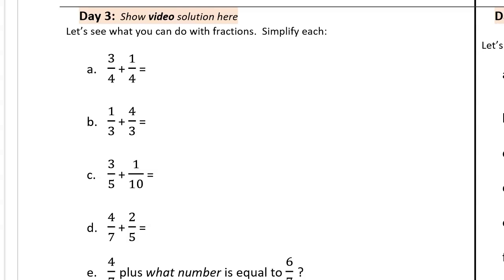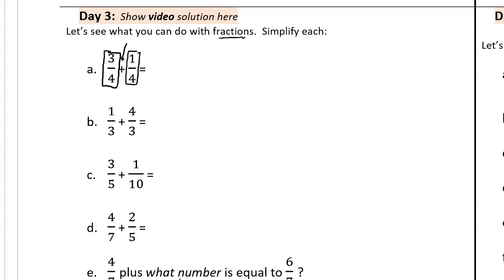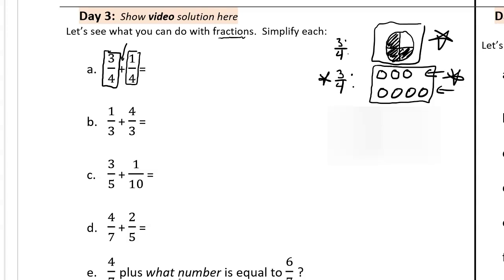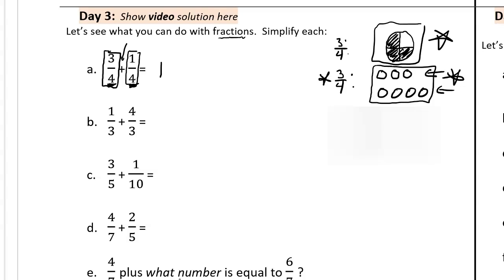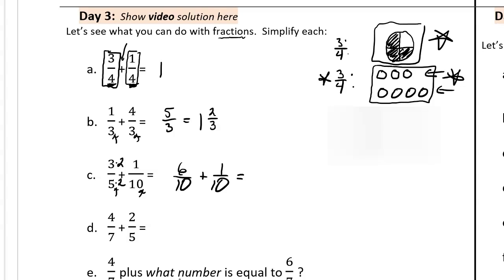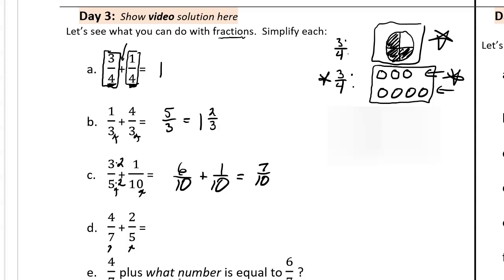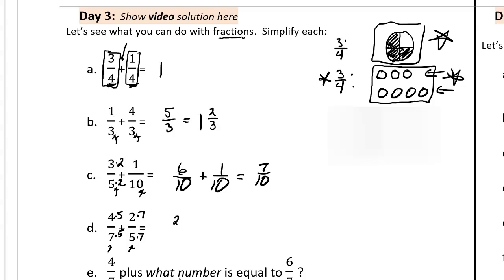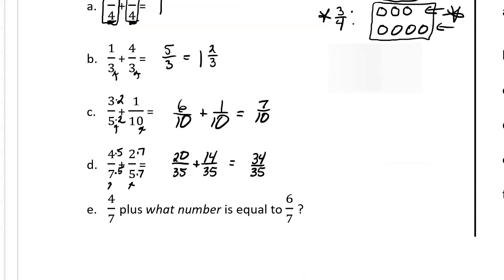BW Rd 1 Day 3